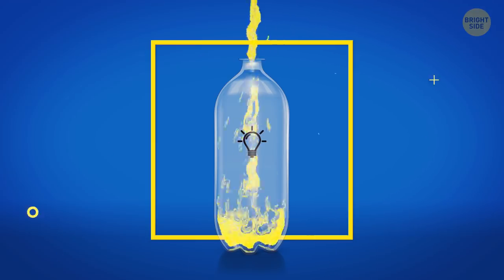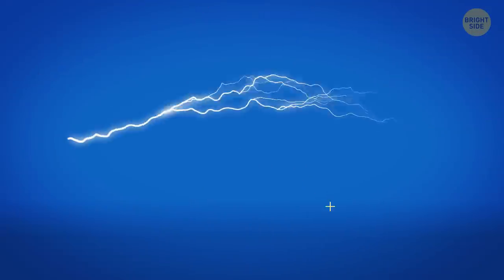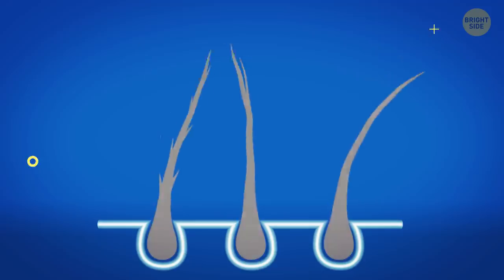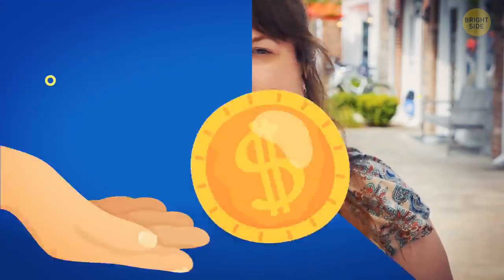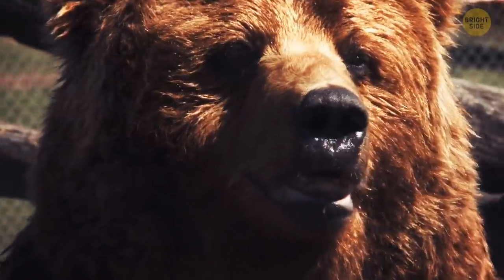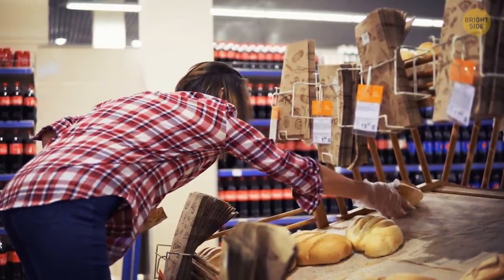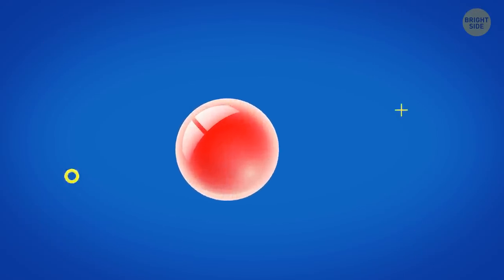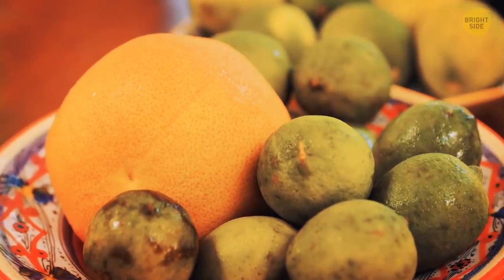Why They Don't Fill Soda Bottles to the Top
We've all wondered why there's so much air in a bag of chips, but what about your soda bottle? Did you ever notice soda bottles are never filled to the top? There's a simple reason for so many details on common objects we all missed. Here are everyday items with a hidden purpose or important detail we all missed!